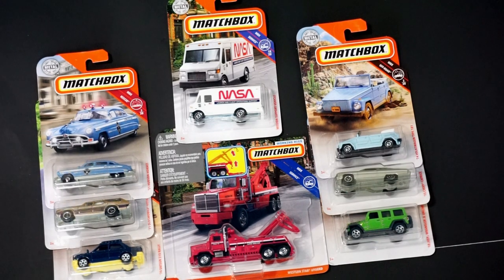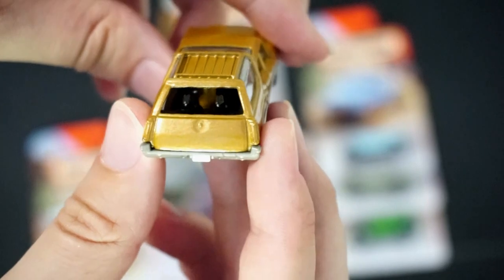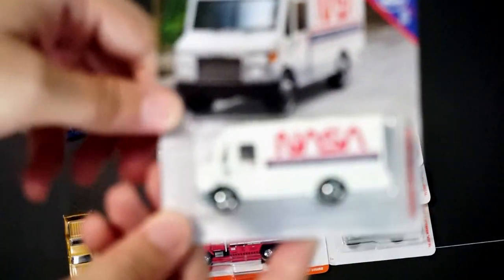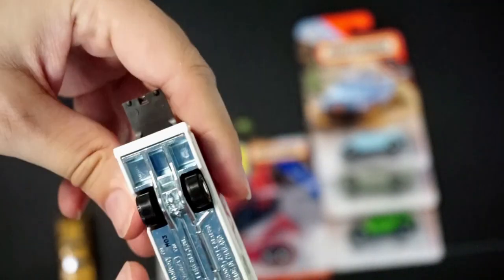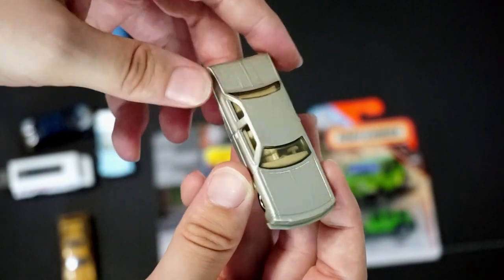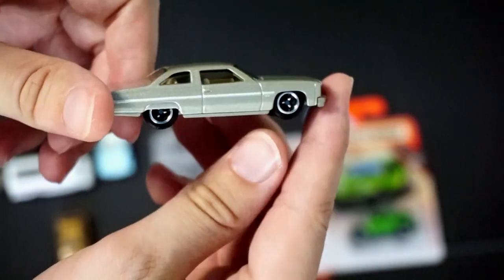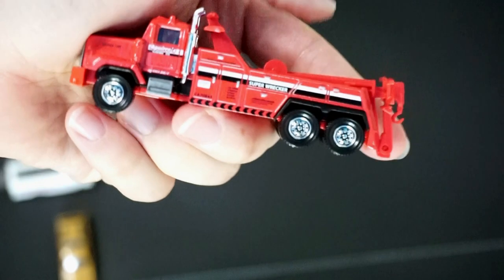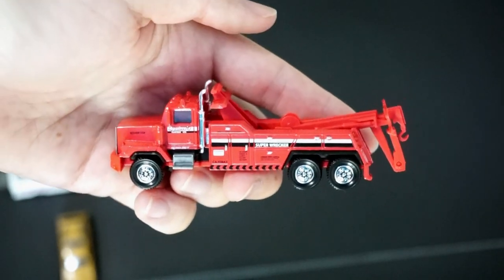Opening 2019 Matchbox cars and tow truck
In this video, I open up some recently found Matchbox cars and the heavy duty wrecker!